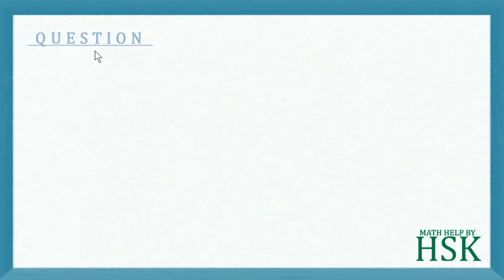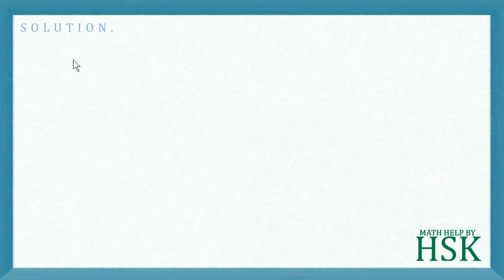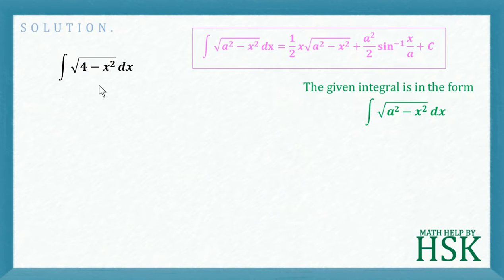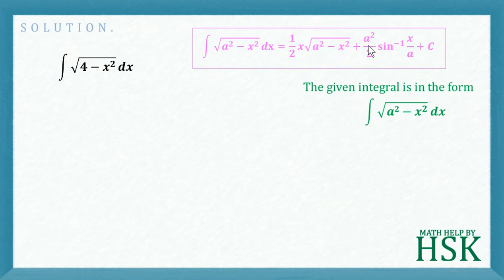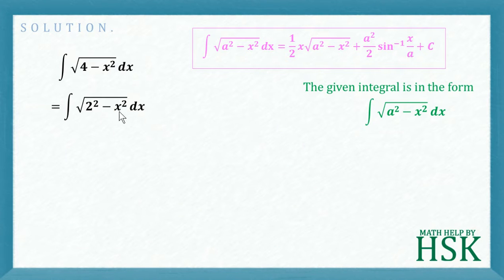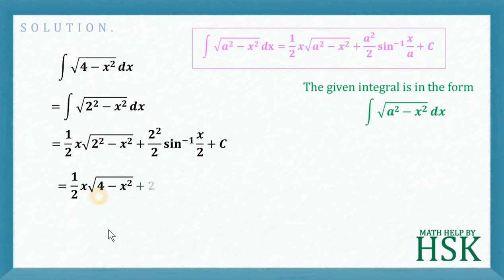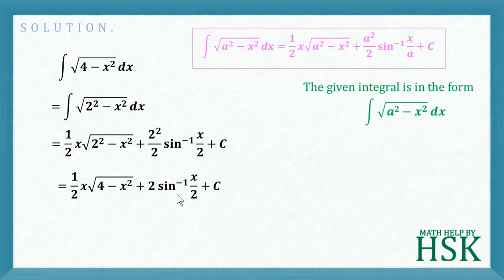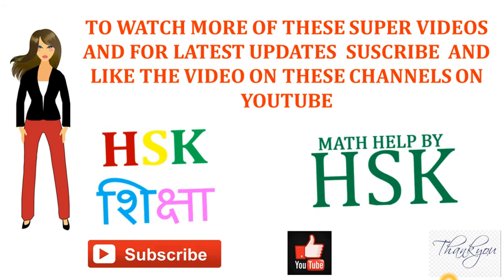ex7#7 Q1 ncert maths solution integrals chapter 7 class 12